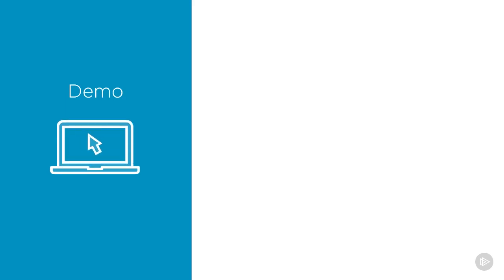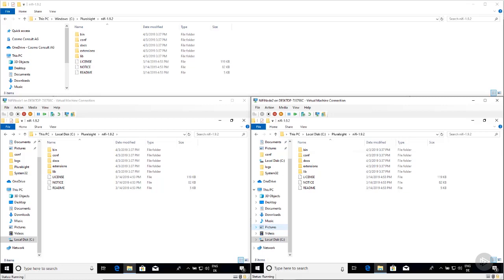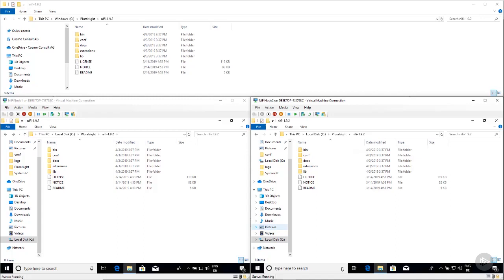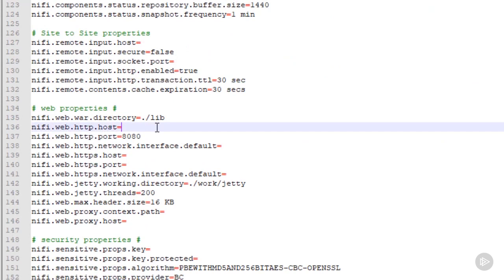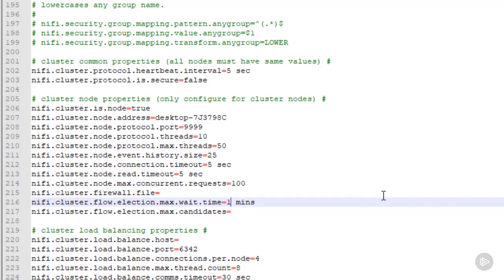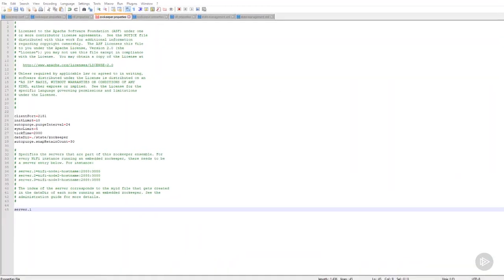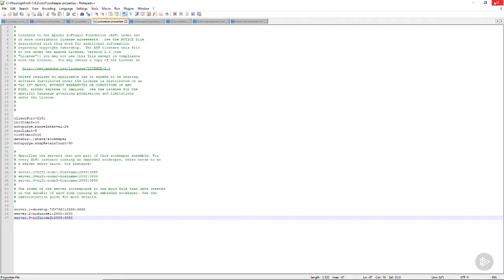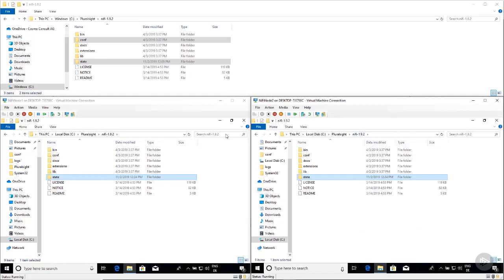23 Demo Configuring an Apache NiFi Cluster